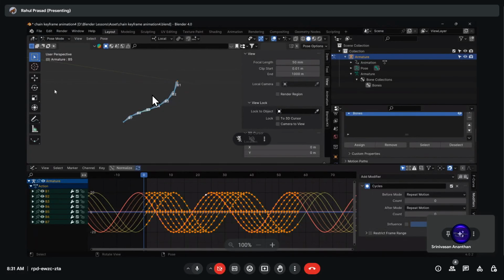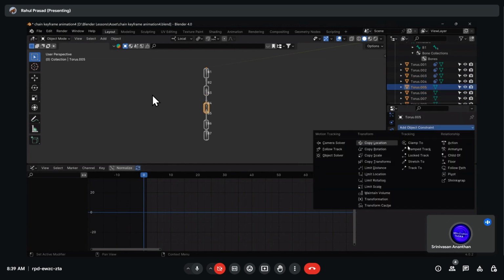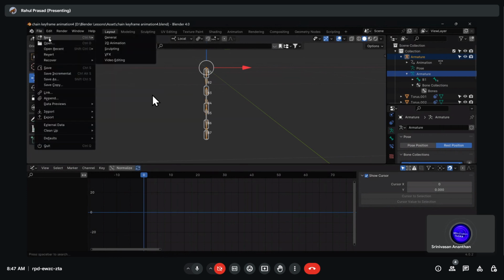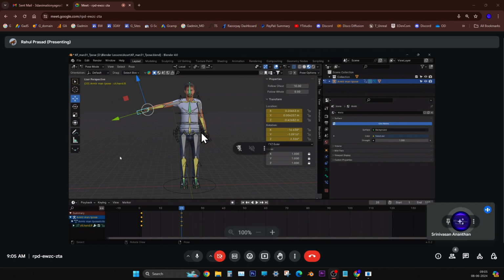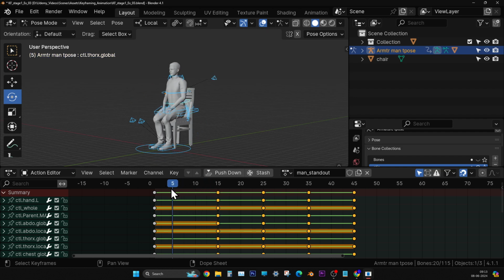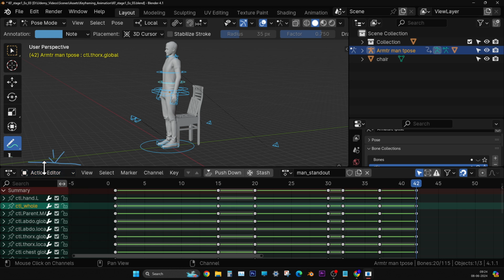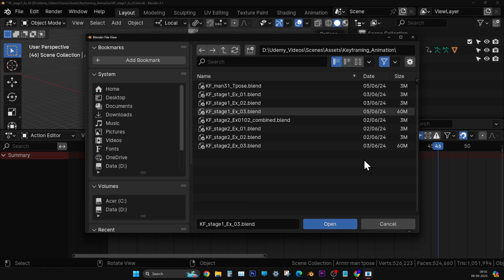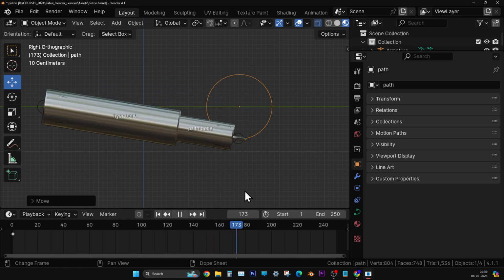session 44 student rahul